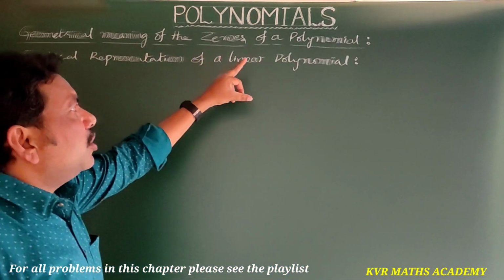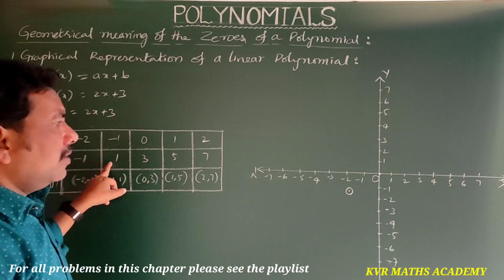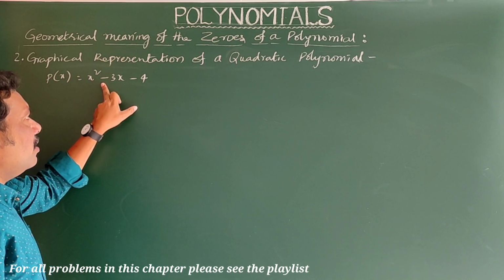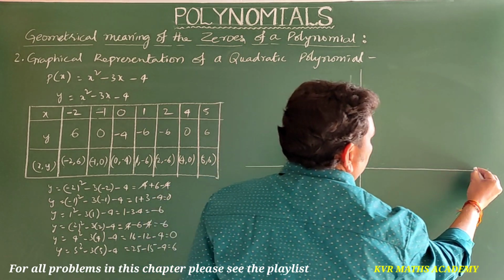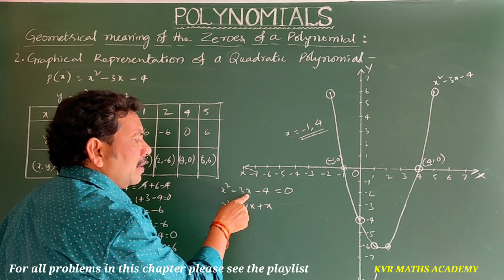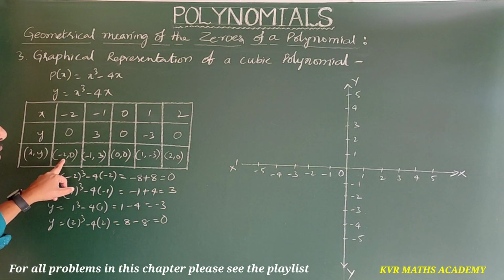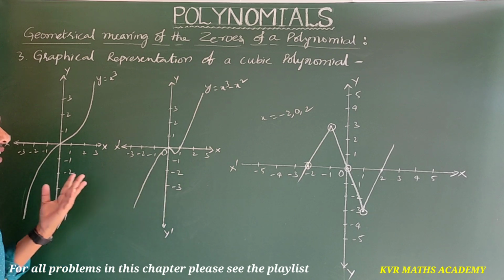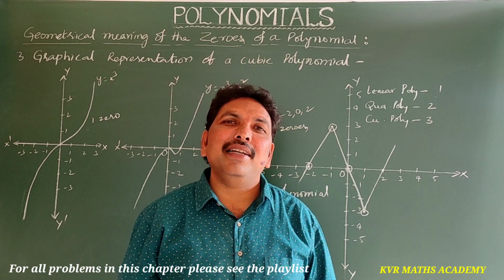POLYNOMIALS/GRAPHICAL REPRESENTATION/CLASS X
In this video explained the graphical representation of linear polynomial, quadratic polynomial and cubic polynomial.

polynomials concept